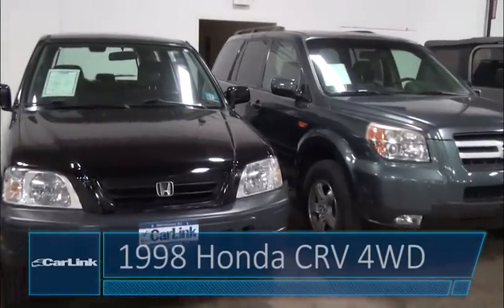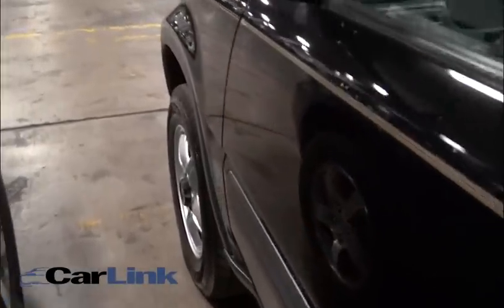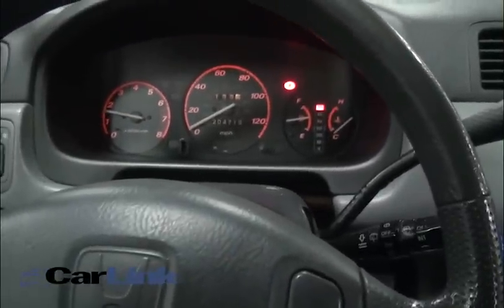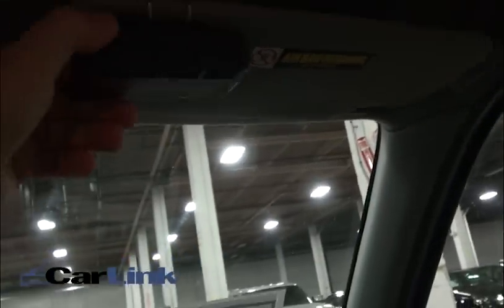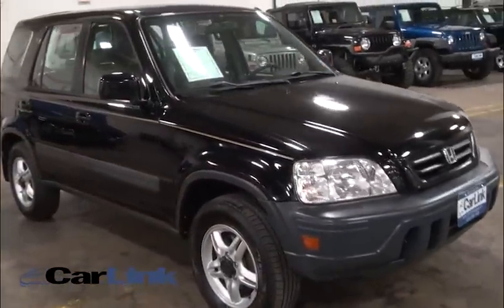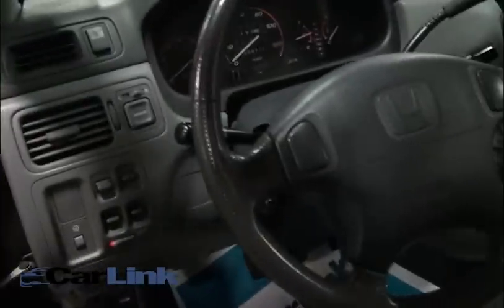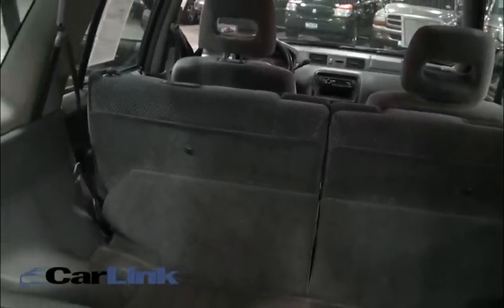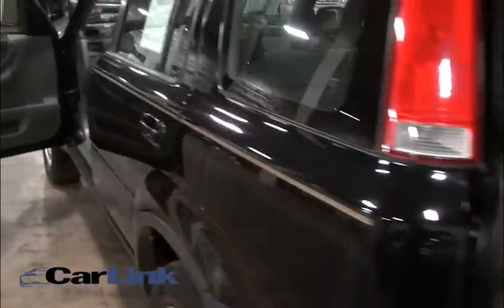1998 Honda CRV EX Real Time 4WD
CarLink

Welcome to CarLink your destination for pre-owned vehicles with two convenient locations serving Morristown, NJ. Our main showroom on Ridgedale Avenue houses just a small portion of our inventory we stock. Minutes away; we house hundreds of makes and models in an indoor climate controlled facility that makes it's hard not to find the perfect vehicle.

Our Huge 100,000 square foot warehouse location gives us unique access to purchase numerous quality Cars, Trucks, Vans and Sport Utility Vehicles, with a pricing structure that remains competitive. Over 250 vehicles in stock its elements are mostly new car store trade-ins, lease returns and auction vehicles. All vehicles in our inventory must pass a 100 point CarLink Advantage Inspection before we offer them for sale. Our longstanding success has been founded on our commitment to long term relationships and customer satisfaction.